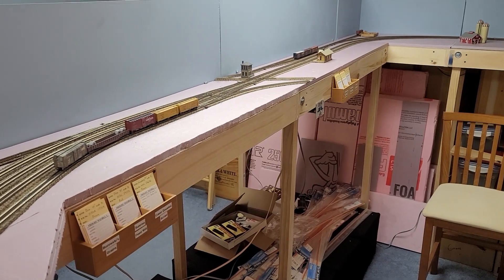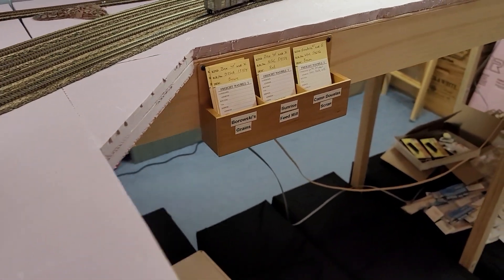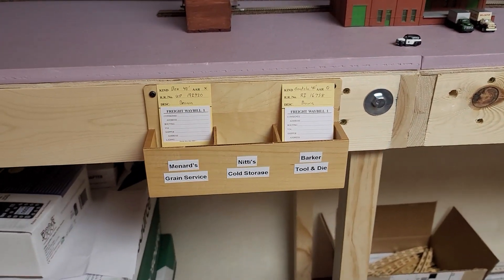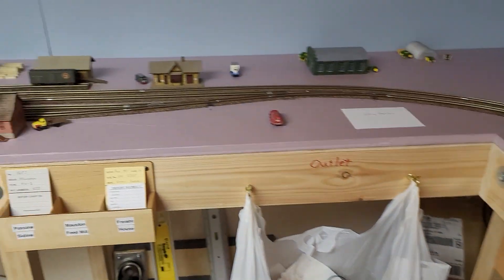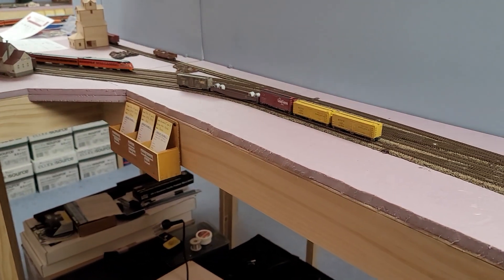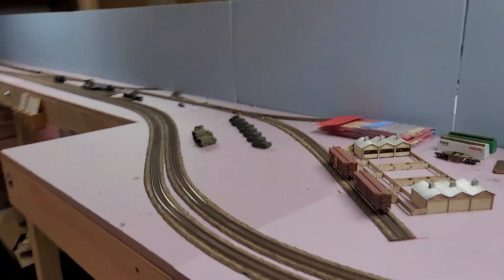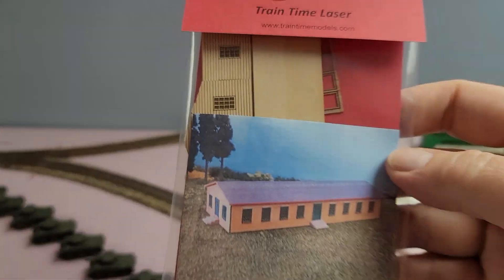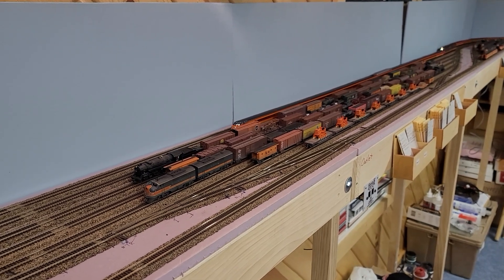CMStP&P (Milwaukee Road) N scale layout - Part 9 - 5/28/2023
Getting ready for operations and various other updates.